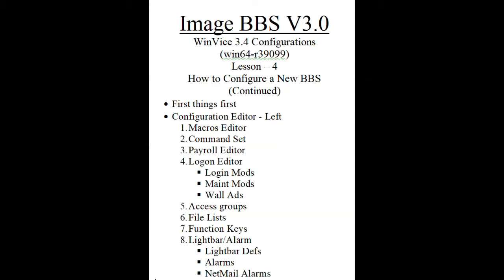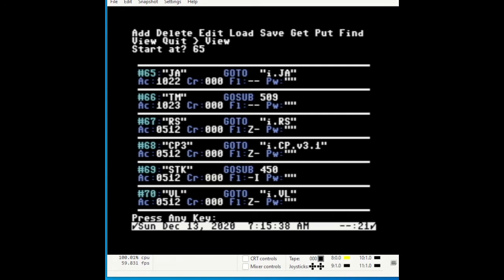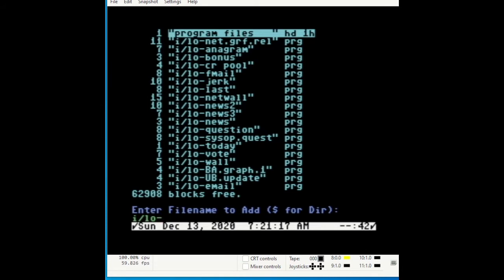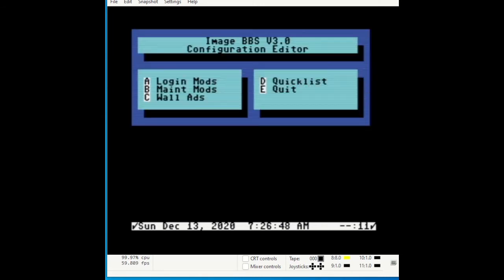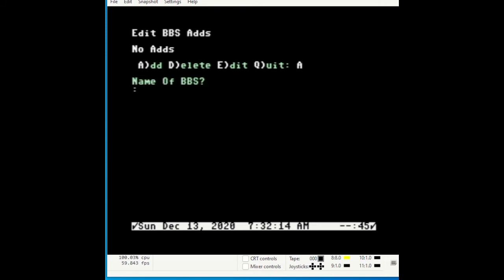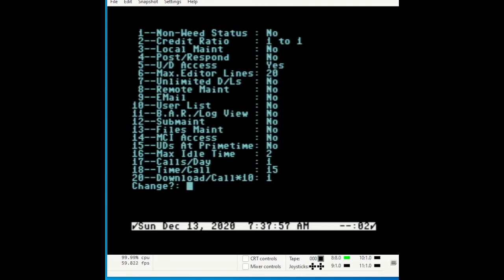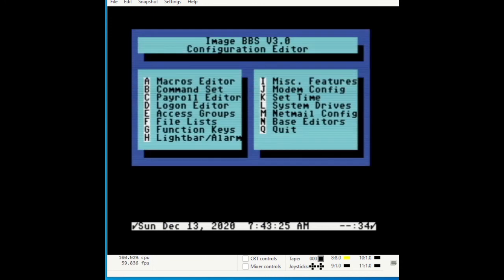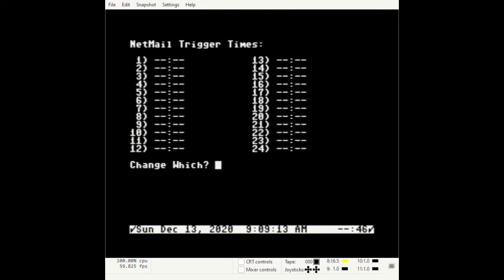2020 12 13 Lesson 4 Configuring Image 3 0 Part 1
Part 1 of How to Configure Image 3.0